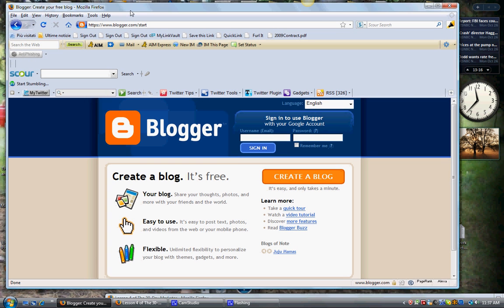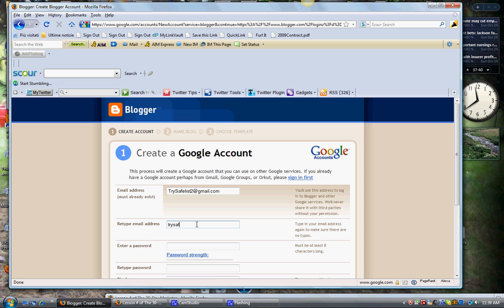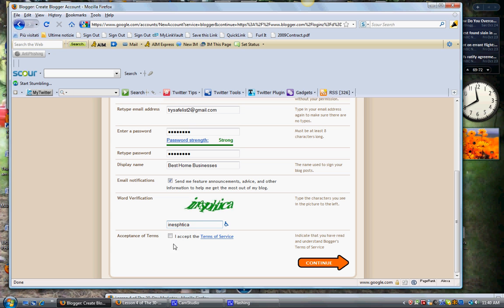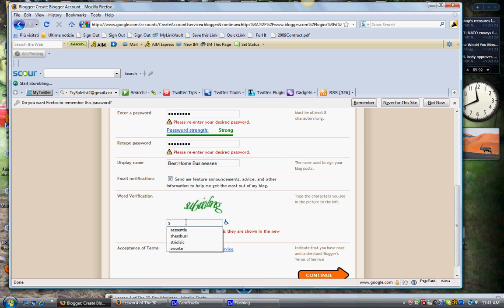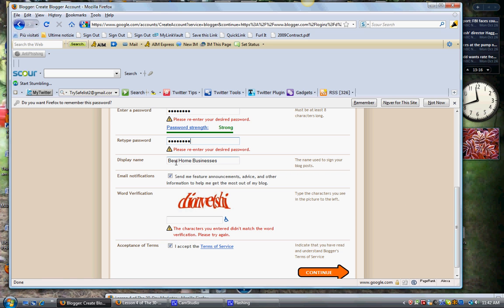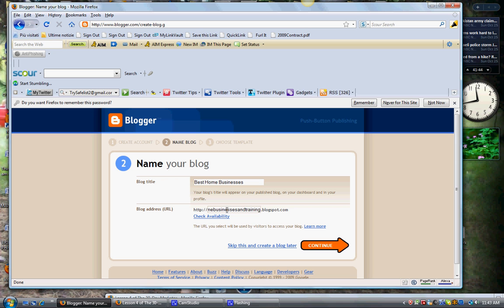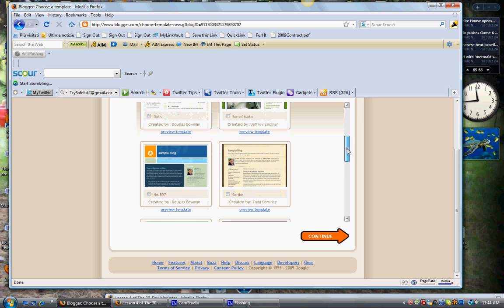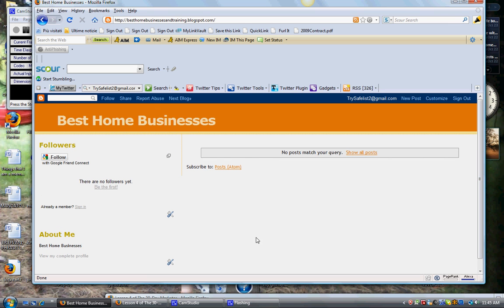How To Blog for Free Step 1: Getting Started with Blogger - Signing Up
How to Blog for Free Step 1 shows you how to get a free account on Blogger.com. Step 2 will show you how to modify your settings and preferences.